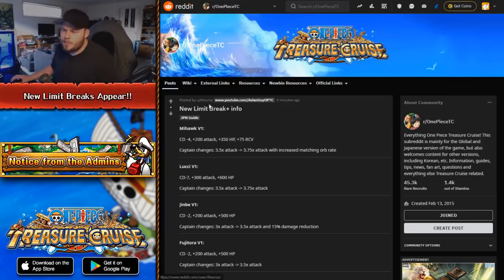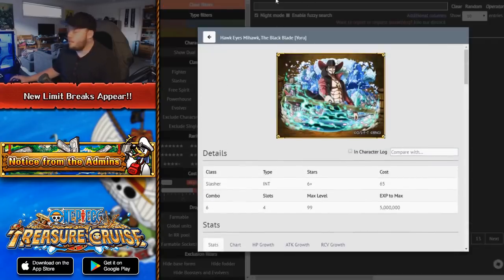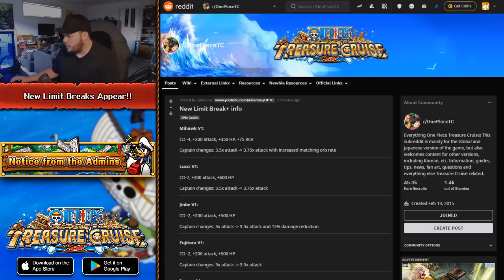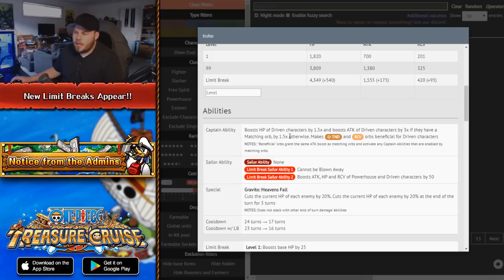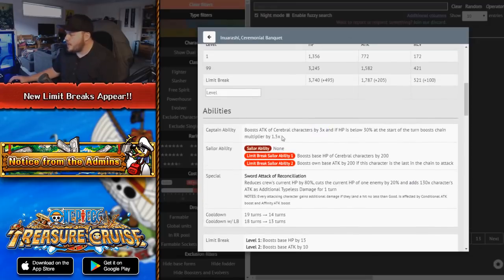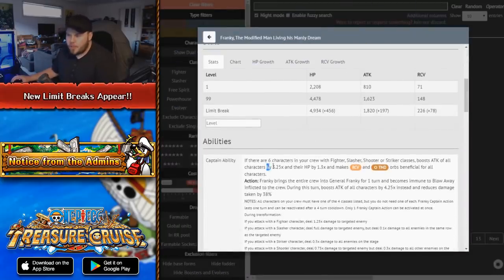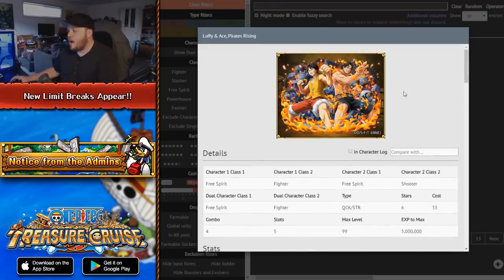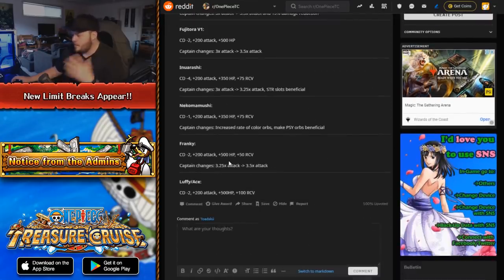BUFFED LIMIT BREAKS!! Legend Updates!! (ONE PIECE Treasure Cruise)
Andreas Thorsen
Angel Nuno
Daniel Tascon Coalla
Divinereigns
Farko Softic
Frank Savoca Jr.
Jordan Barajas
Julio Torres
Kelvin Ultimate
KonradCurze
Name
Owen Thal
Sascha Gräbner
SgtSan
Tony
Vinsmoke
Xistens
Zachary Holtzman
james
shermugi